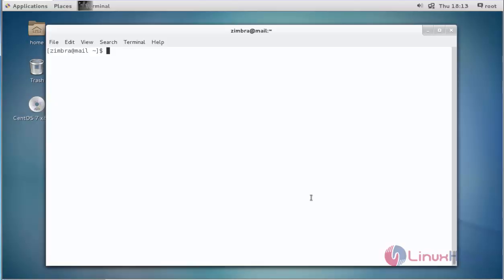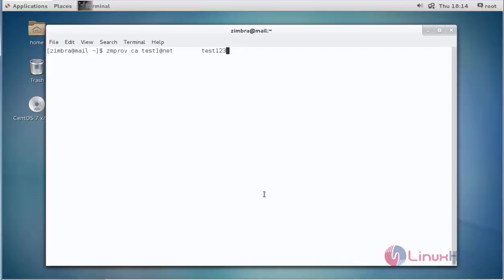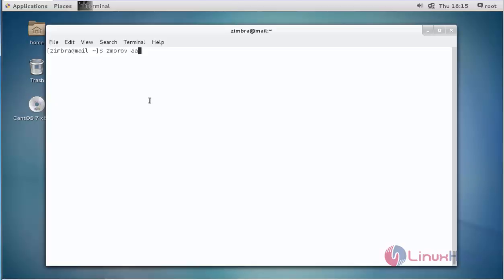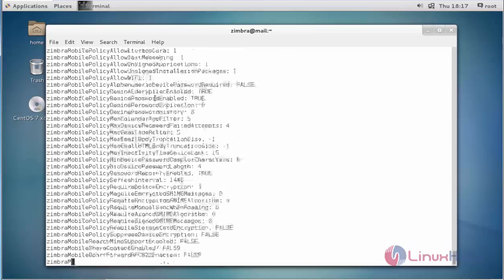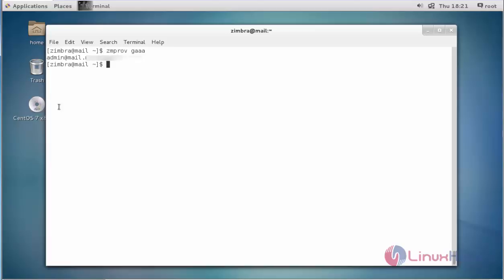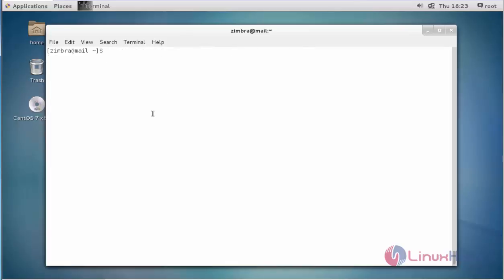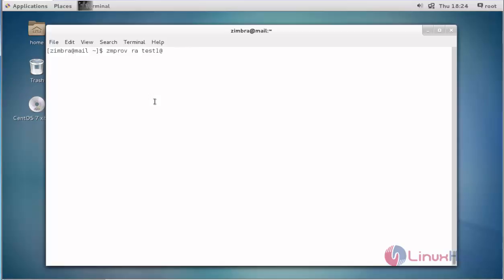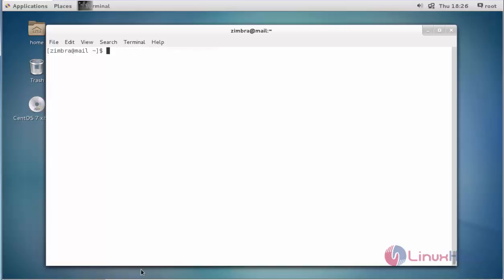How to Manage Zimbra User Accounts Using ZMPROV Commands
The basic concepts involved with the management of Zmbra User Accounts is explained in this video.